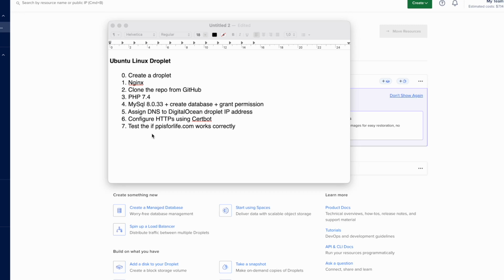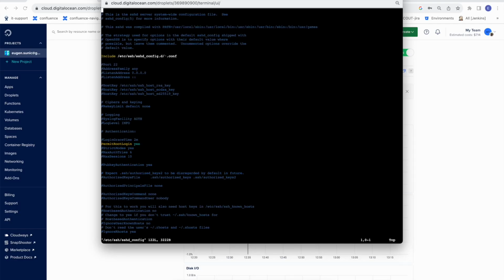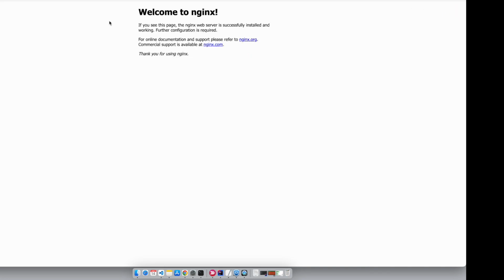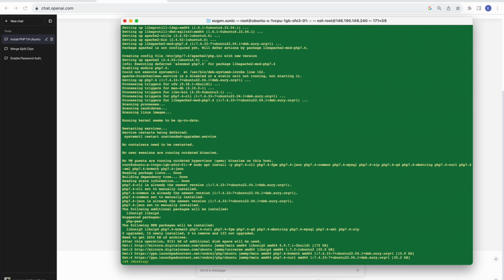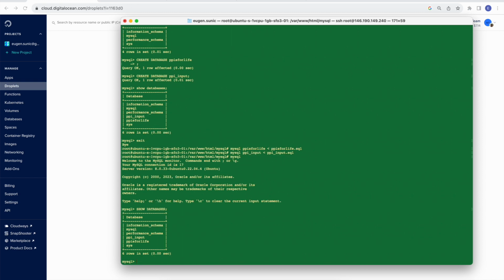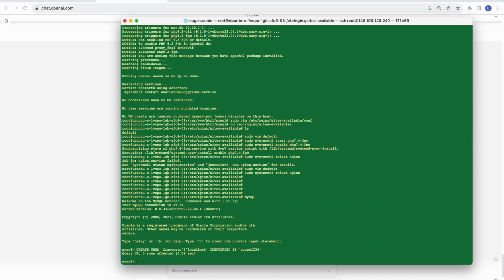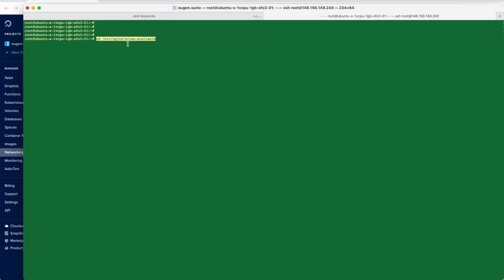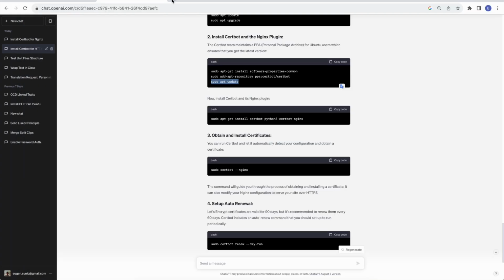ChatGPT Assisted 2023: The Ultimate DigitalOcean, Nginx, PHP, MySQL & HTTPS Setup Guide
DigitalOcean Setup: An in-depth walkthrough on initializing and configuring your Droplet.
Nginx Installation: Step-by-step instructions on getting Nginx up and running smoothly.
PHP 7.4 & MySQL 8 Integration: seamlessly connect PHP and MySQL to create a robust backend for your applications.
HTTPS Configuration: Using certbot dependency to enable SSL/HTTPS setup.
GitHub Repository Cloning: I'll also be sharing a practical guide on how I cloned the necessary repository from GitHub to kickstart this setup. This will give you a hands-on example and perhaps save you some time in getting started.

00:00 Introduction - Overview of the tutorial's content.
01:17 Droplet Deployment - Creating and configuring your DigitalOcean droplet.
03:18 Nginx & Repo Cloning - Setting up Nginx and cloning the GitHub repository.
06:51 PHP v7.4 Installation - Walkthrough of the PHP installation process.
07:46 MySQL v8 Setup - In-depth guide on installing and configuring MySQL v8.
13:40 DNS Configuration - Setting up your DNS to point to your droplet.
16:03 HTTPS Configuration - Securing your site with SSL/HTTPS.